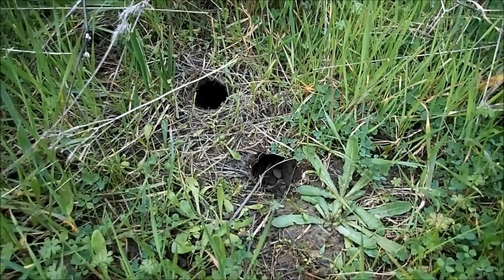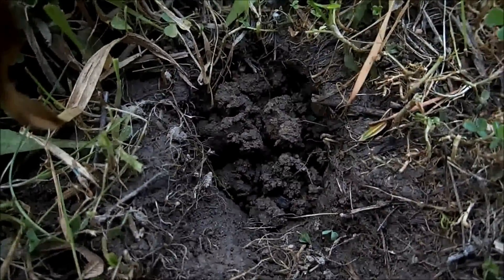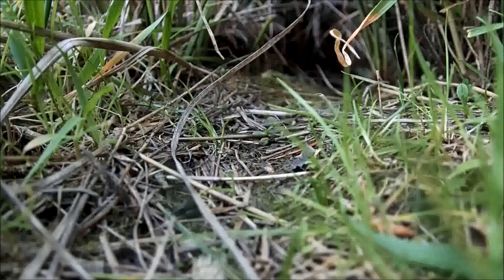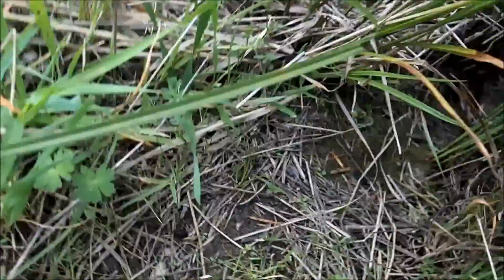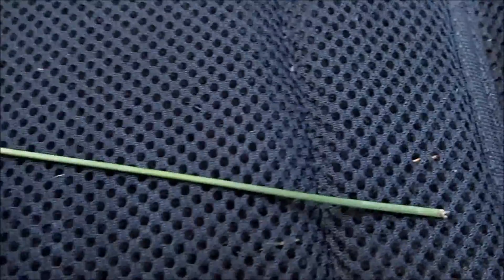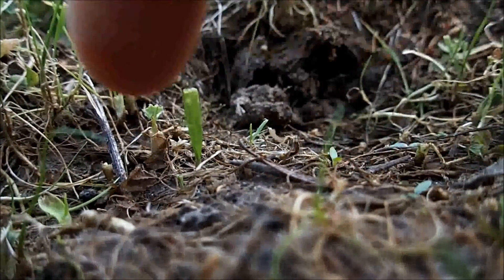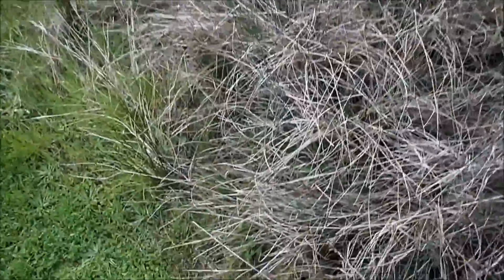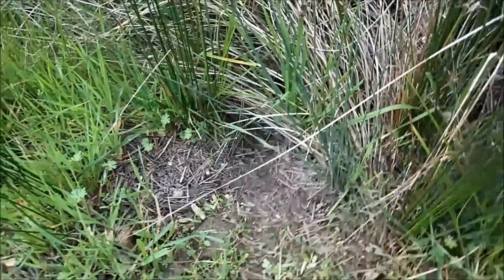Vole Tracks and Signs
In this video, I show how to identify the signs left behind by voles as they forage and maintain their runs in a grassland environment. Filmed in northern California.